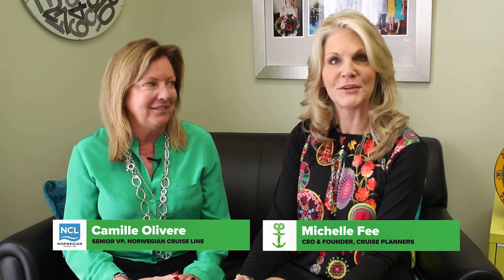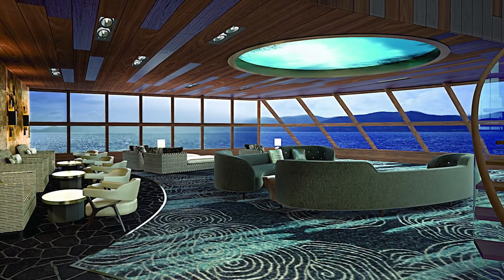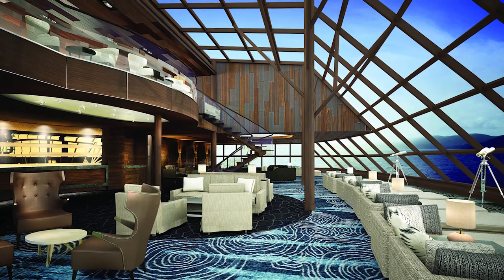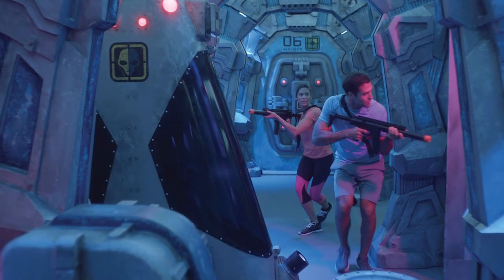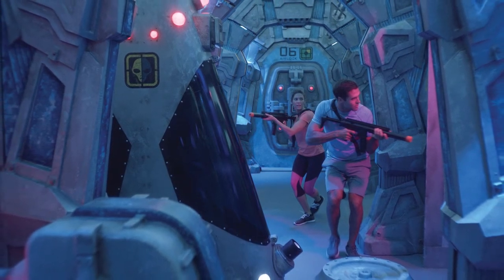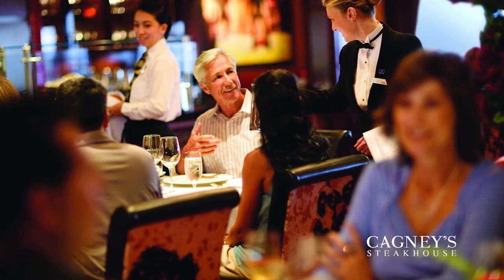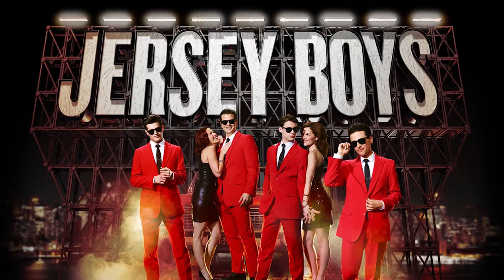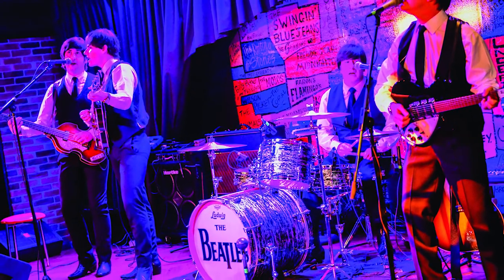Cruise Planners Exclusive Video Interview - Norwegian Bliss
Michelle Fee, CEO and Founder of Cruise Planners, an American Express Travel Representative, sat down with Norwegian Cruise Line VP of Sales Camille Olivere to chat about details of Norwegian Cruise Line's newest ship, the Norwegian Bliss. Purpose-built for Alaska, the Norwegian Bliss will connect cruisers with Alaska and also sail the Caribbean during the winter.